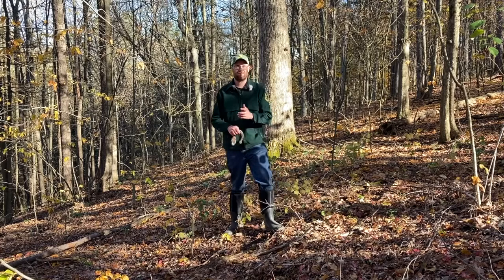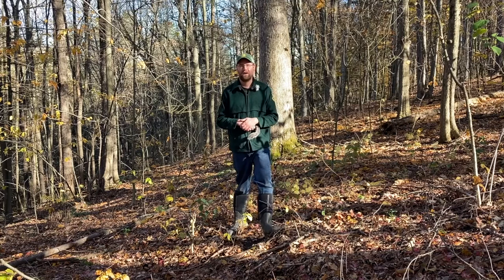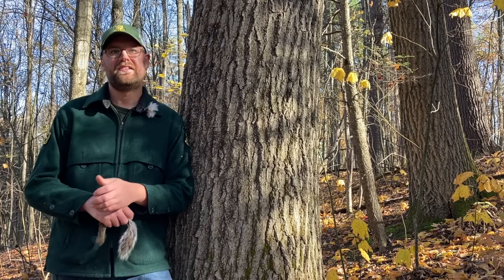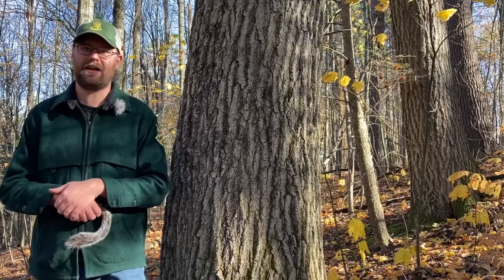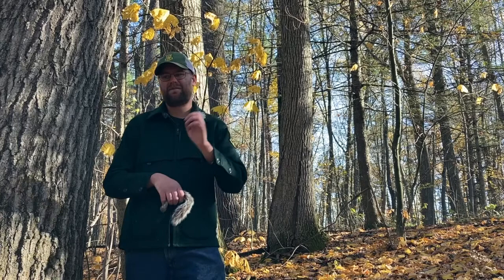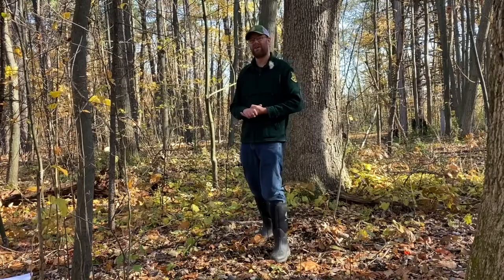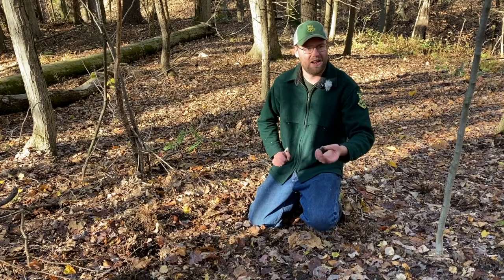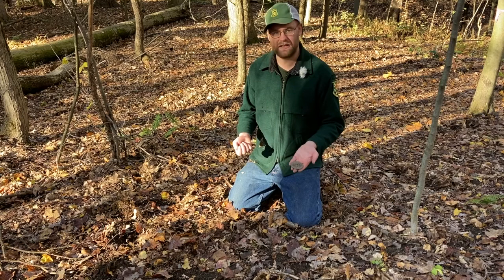Scat and Track Squirrel S2E3 - Gray Squirrel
VT Fish & Wildlife Education Specialist Corey Hart explores the natural history of Vermont's gray squirrels, and provides tips on where to find them and how to identify the signs they leave behind.